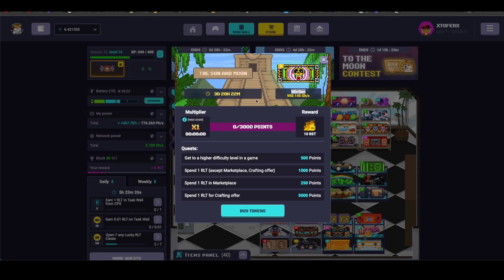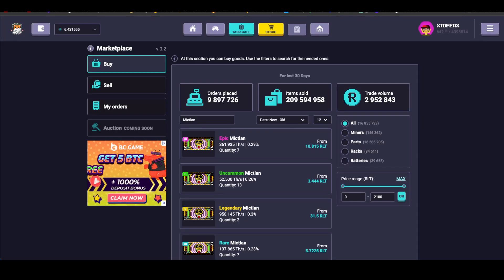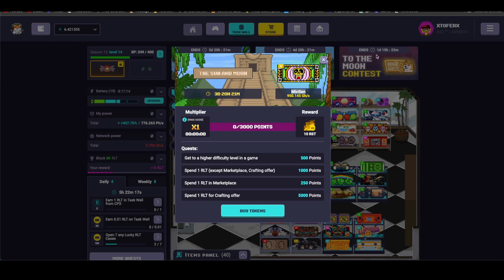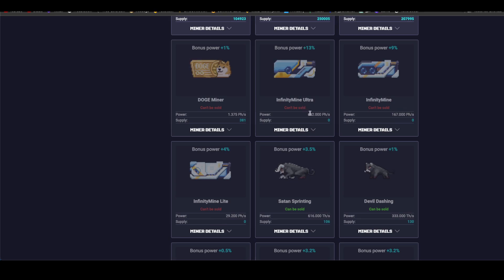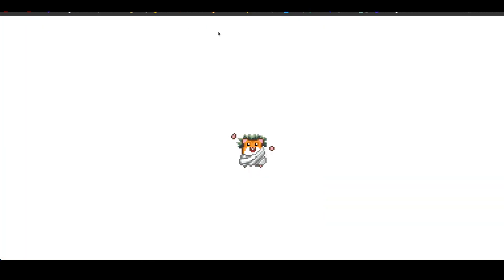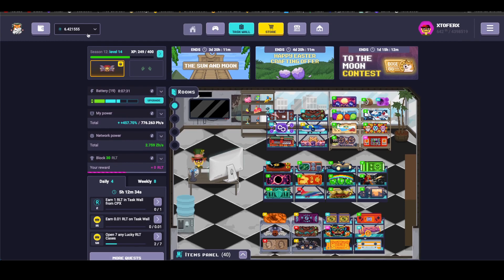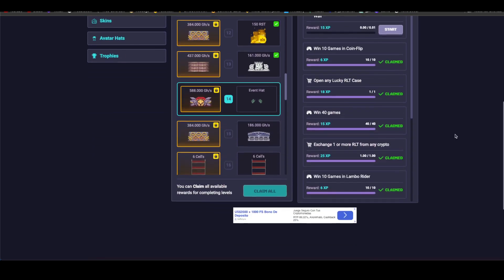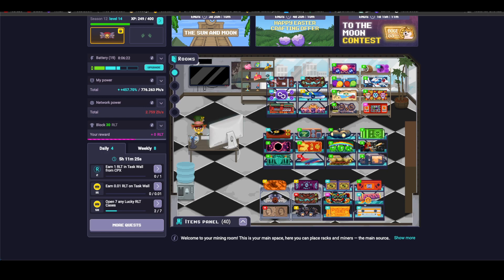Nuevo Mini evento⭐️si o no?🤨 ROLLERCOIN2024 🐹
1.000 SATOSHIS DE REGALO! 👇⭐️

🔥COMPRA BITCOIN!
(CHILE-BRASIL-ARGENTINA-PERU-DOLAR-EURO)

🔷 Si te gusto recibimos aportes EN CRYPTOMONEDAS para seguir creciendo :D
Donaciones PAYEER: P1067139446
Donaciones BITCOIN: 3HdEZ9WGve5KLEBsGm3xZZwcfwRjYTV8c9
Donaciones LITECOIN: MKNng97oyT7SyDzLdXxGfqZe426e7dm572
 1.000 SATOSHIS DE REGALO! 👇⭐️

🔥COMPRA BITCOIN!
(CHILE-BRASIL-ARGENTINA-PERU-DOLAR-EURO)

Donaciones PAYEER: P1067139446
Donaciones BITCOIN: 3HdEZ9WGve5KLEBsGm3xZZwcfwRjYTV8c9
Donaciones LITECOIN: MKNng97oyT7SyDzLdXxGfqZe426e7dm572